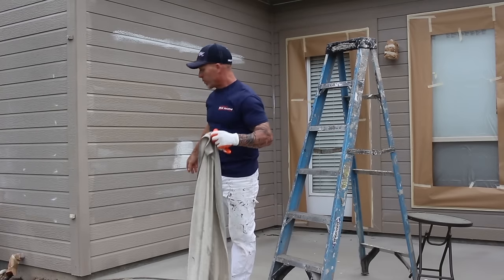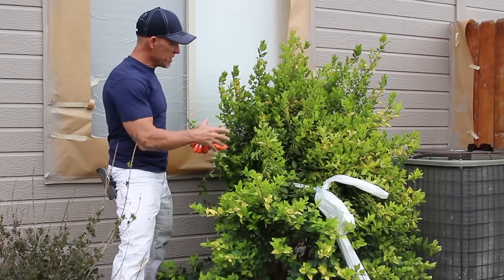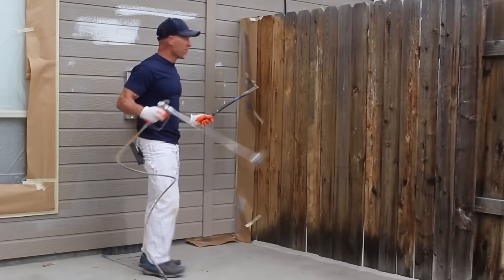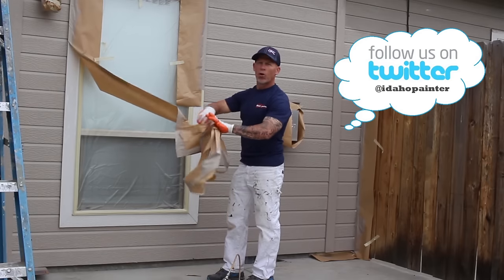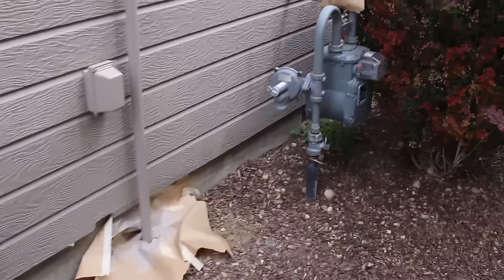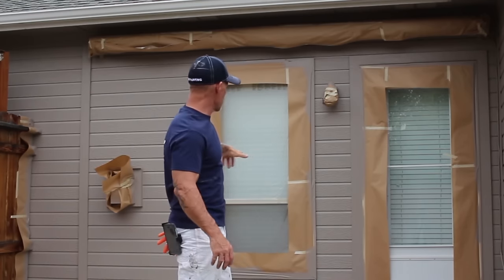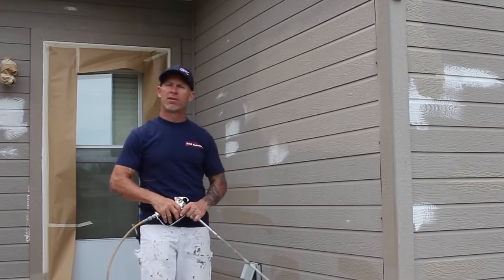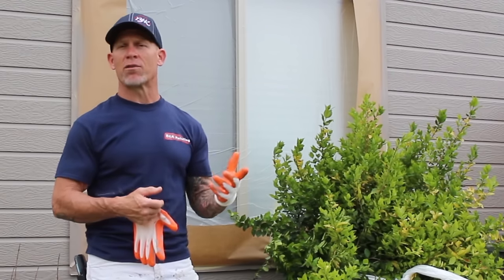Stopping Airless Sprayer Overspray | Eliminate Paint Over Spray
How to stop paint overspray from paint sprayers including airless, HVLP,  Titan Flexspray, Graco Proshot and more.  Overspray hacks.  Simple hacks on how to control or eliminate paint overspray.